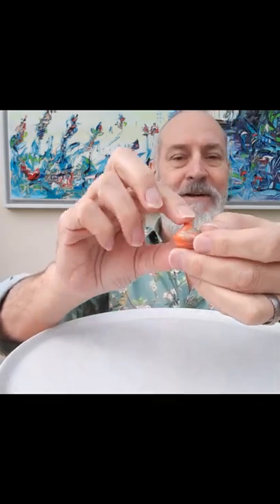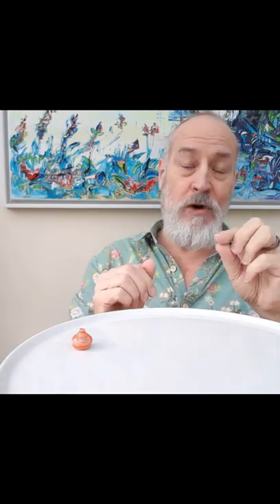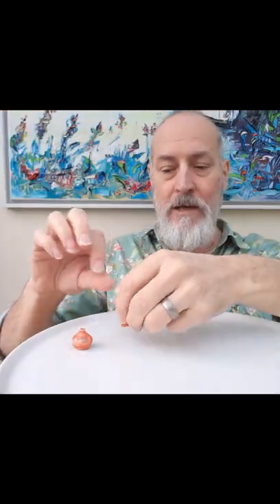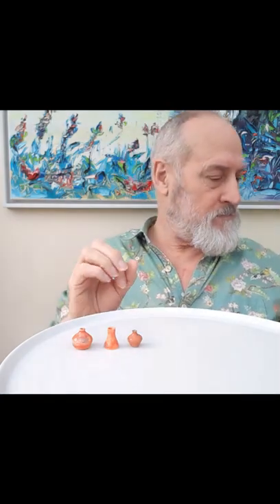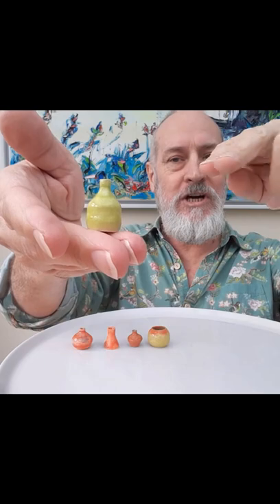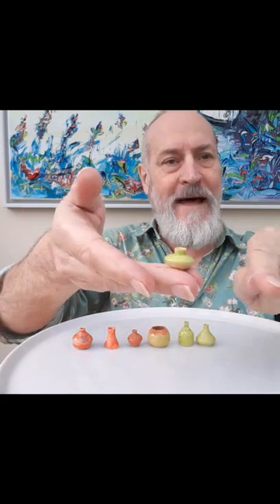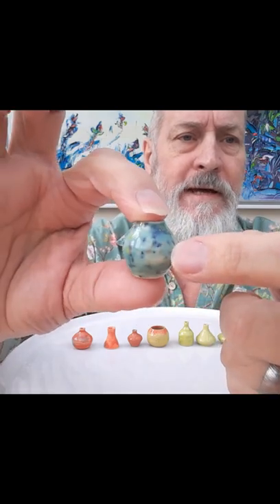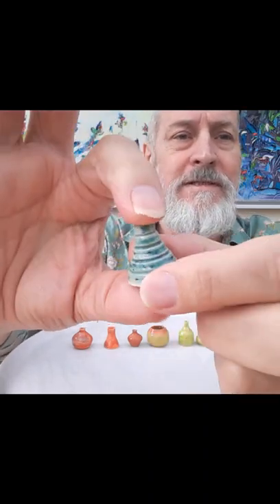My next Ceramic collection of miniature vases!